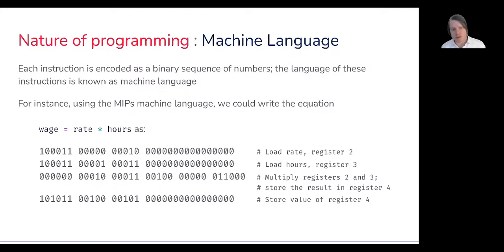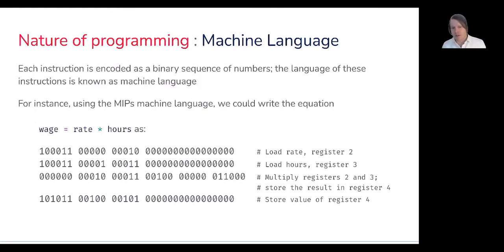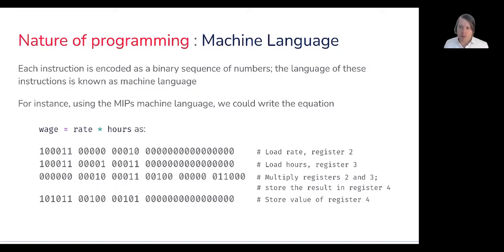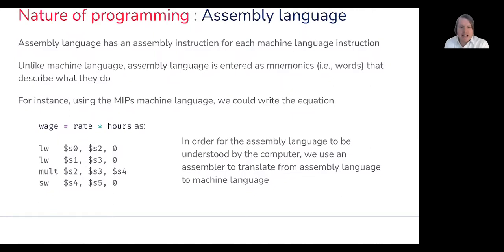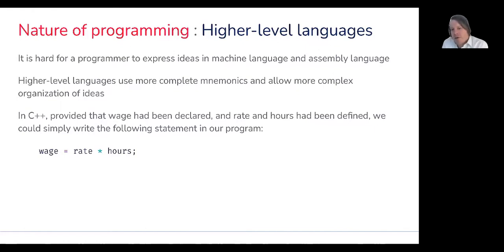0129a: Nature of programming